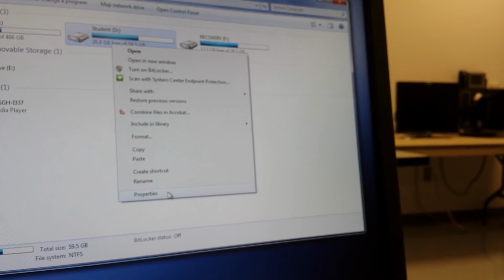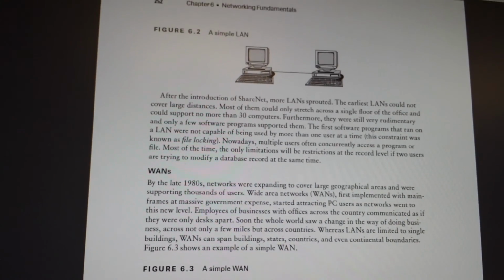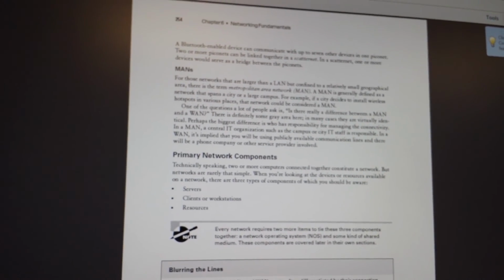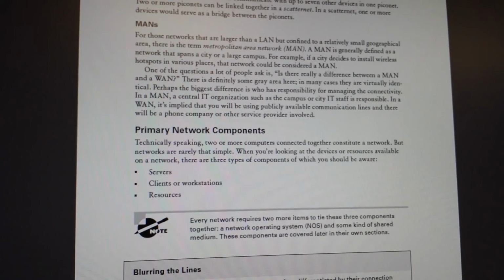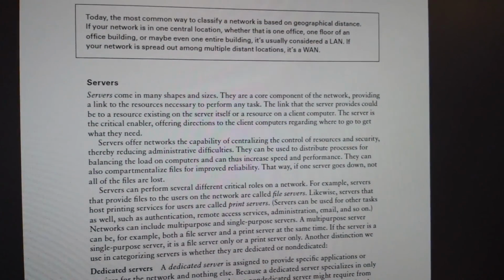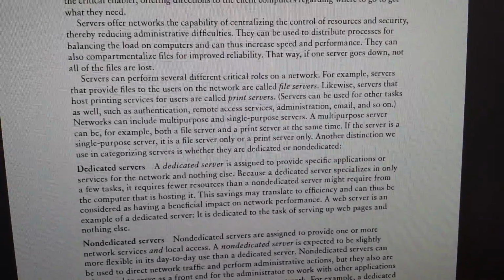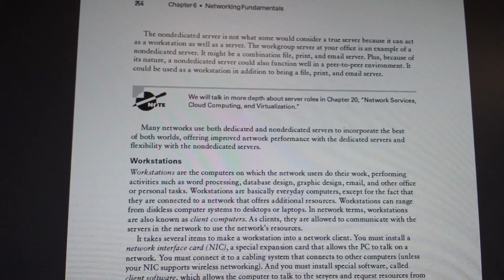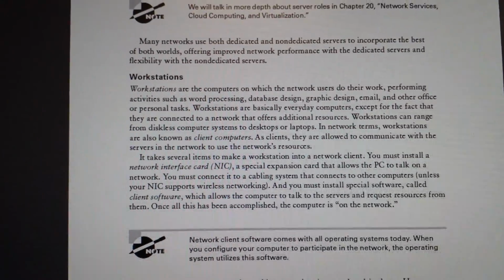A + 3RD CLASS 2